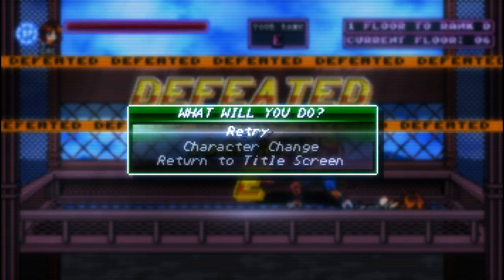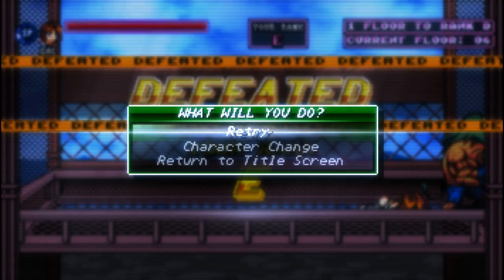Fight'N Rage - Survival mode update